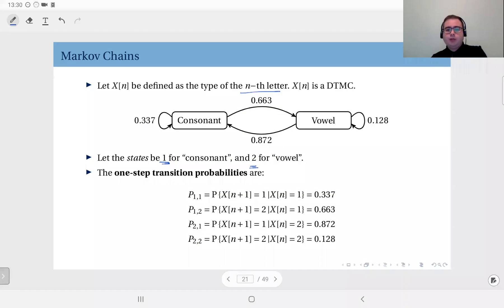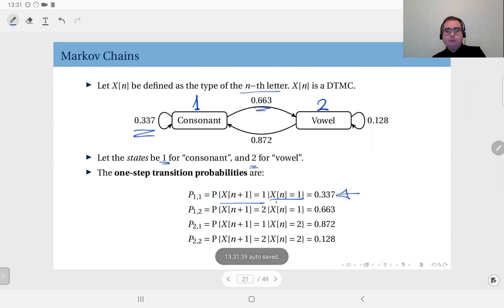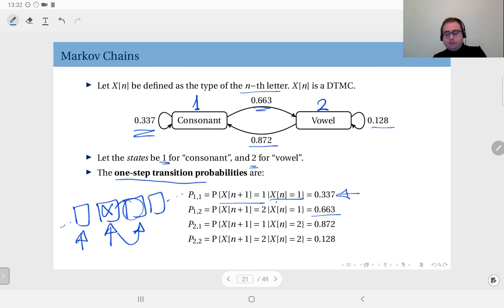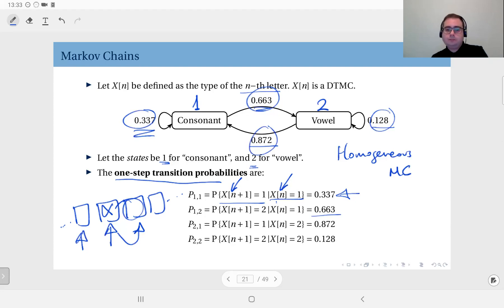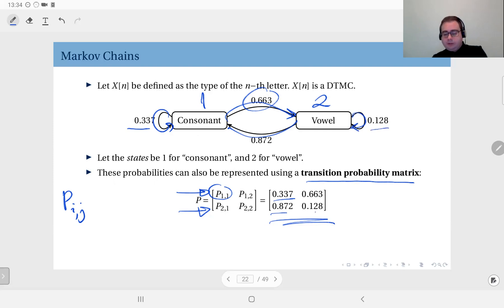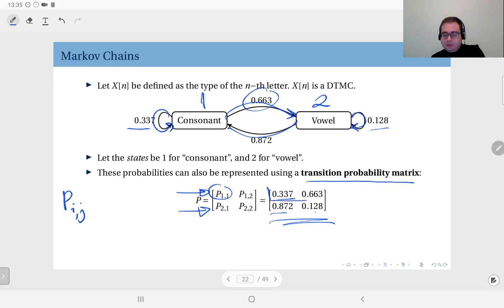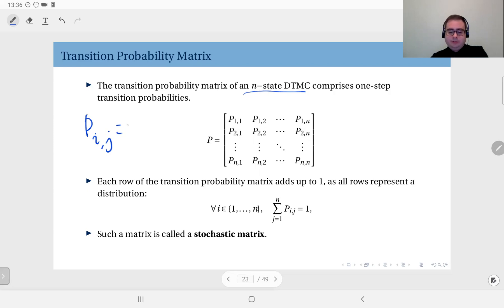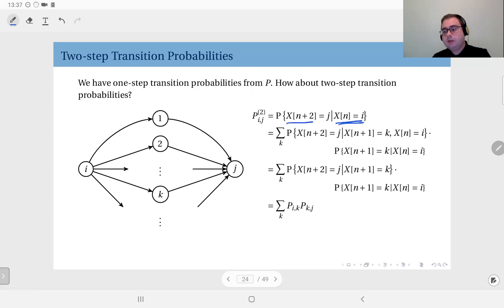13.04 Transition Probability Matrix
One and two step transition probabilities in a discrete time Markov chain. The transition probability matrix.